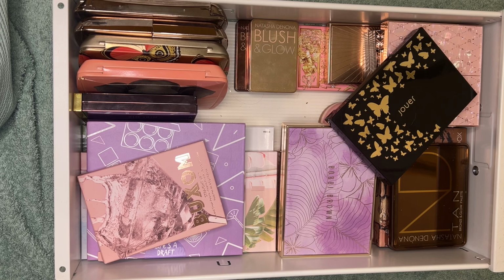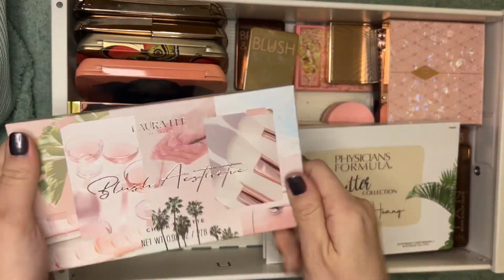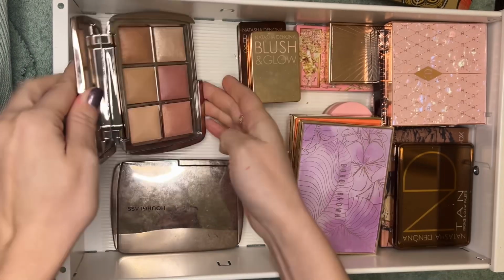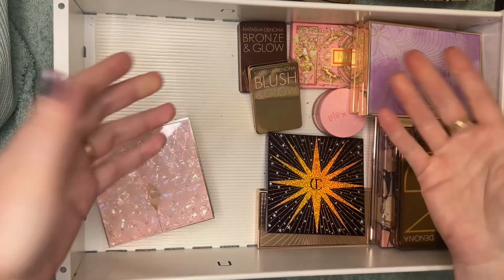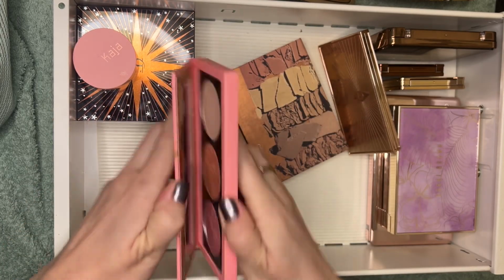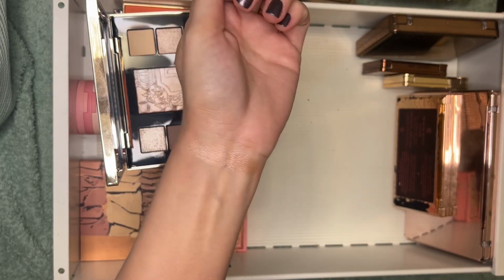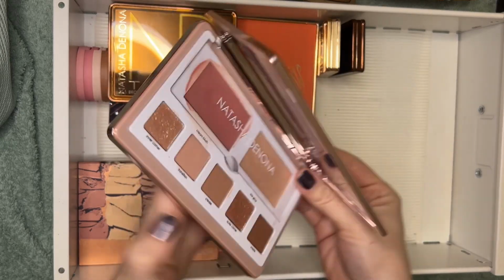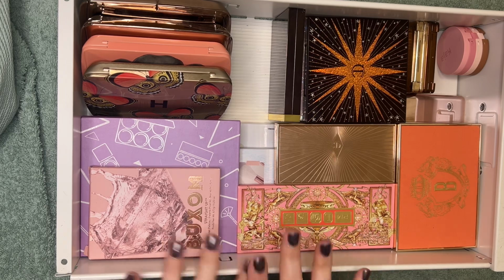MAKEUP INVENTORY 2024 || Face Palette Collection // Part Five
Hi Everyone! Welcome to todays video where I'll be going over my entire face palette collection. There may be some spontaneous decluttering but for the most part I'll just be going over the products and giving a little bit of details about it as well as including swatches when I'm able. Enjoy!

→ Age? 34
→ Skin Type? Normal/Dry
→ Makeup Organizers: Ikea Helmer

00:00 Intro
01:50 Face Palettes
32:44 Outro